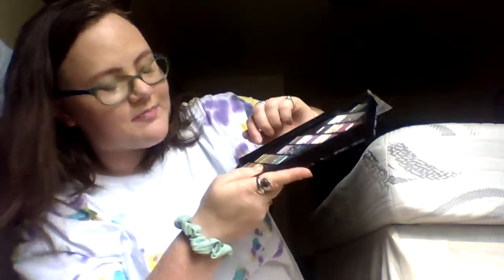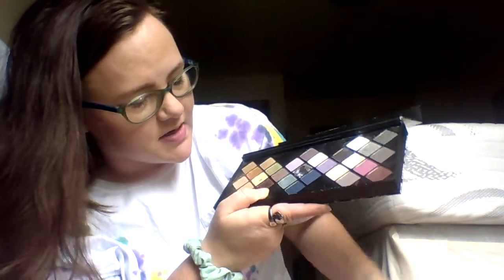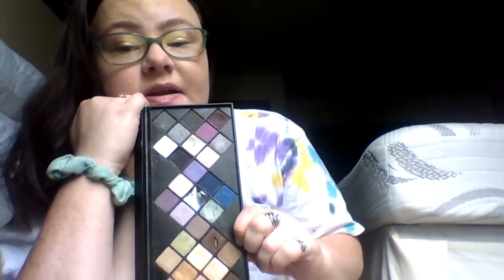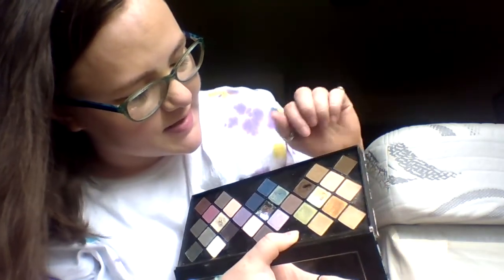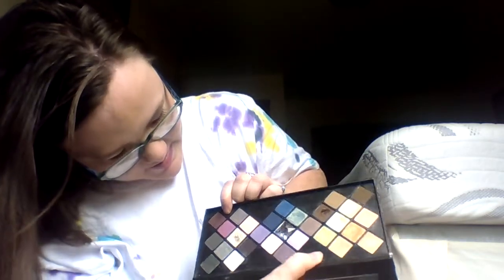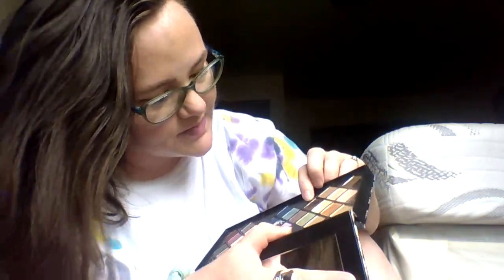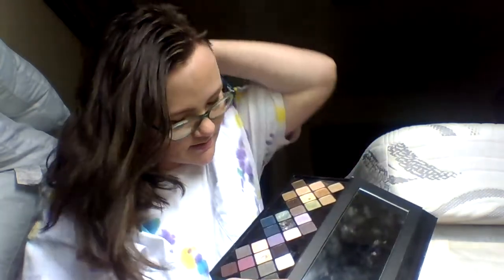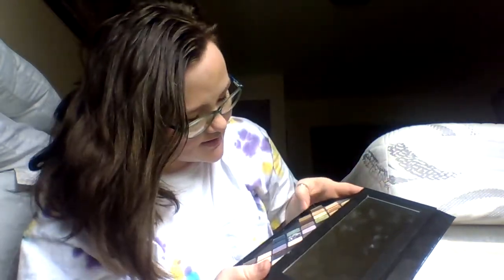Pan that palette :update #5#sizematters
In this video I go over my progress on my pan that palette.This is in collab with pantastic ladies they are a panning group on facebook .